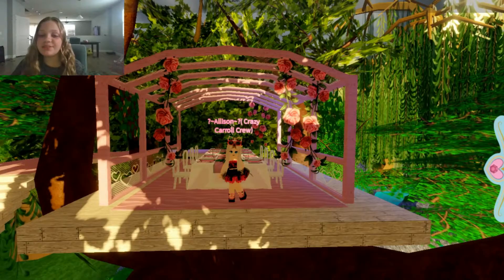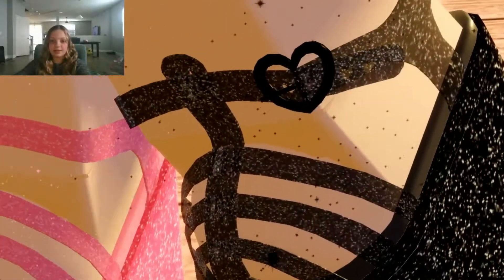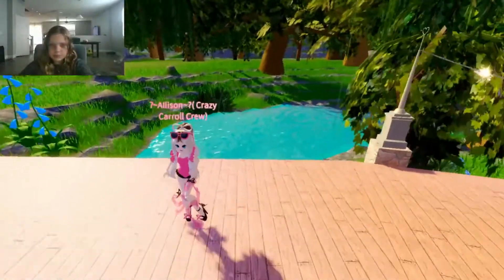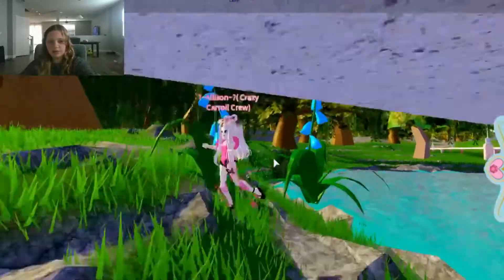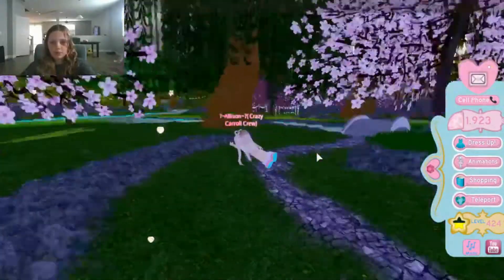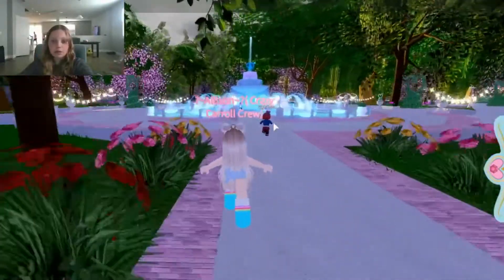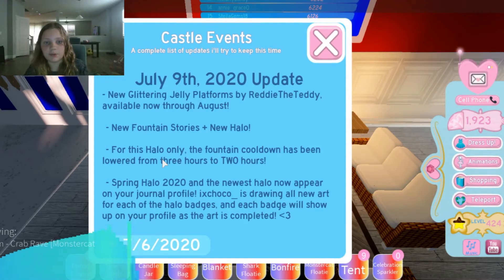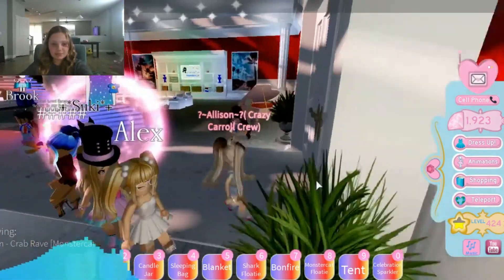NEW HEELS AND ALL NEW HALO+SUMMER OUTFIT HACKS!!!!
💖~Hey Crazy Crew Today! I got the new Glittering Jelly Platforms. I also did some outfit hacks I found out my self!~💖

~Here is the link to buy the Unicorn🦄 Gaming shirt I might have mentioned~